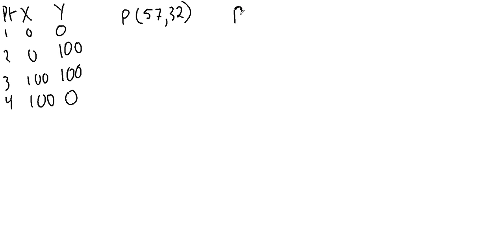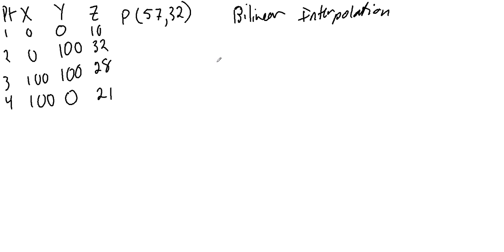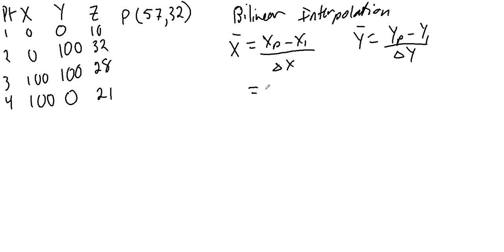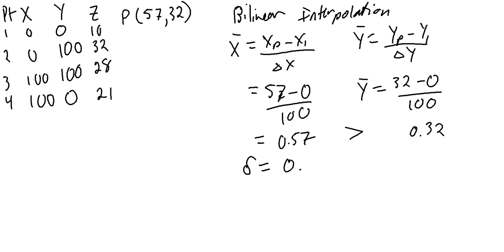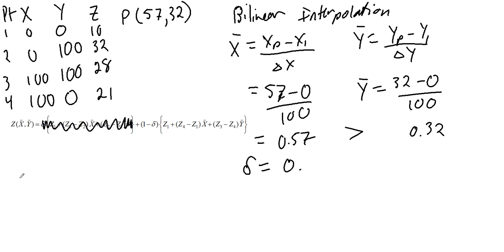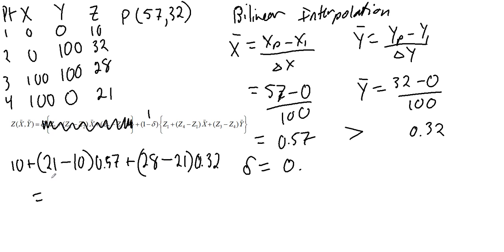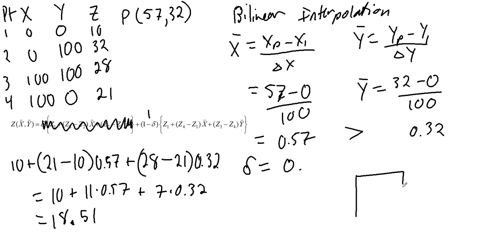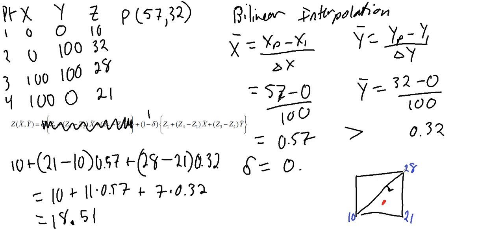Linear Interpolation Example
This video shows how to calculate the height of an unknown point within a standard grid using Linear interpolation.

Please note that I called it bilinear in the video, but it is not.  It is linear.